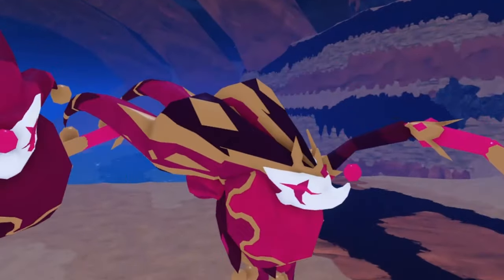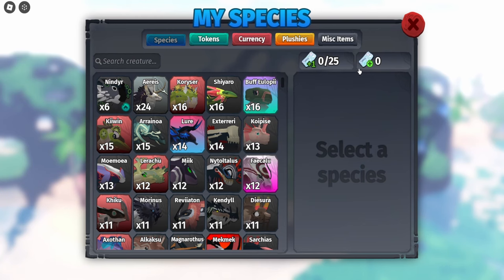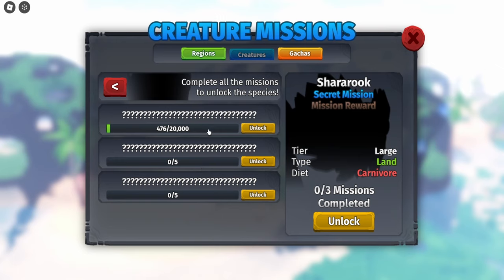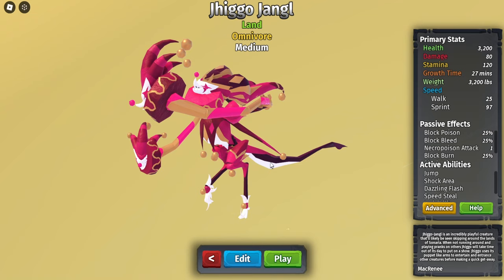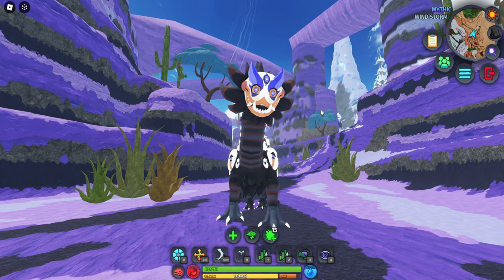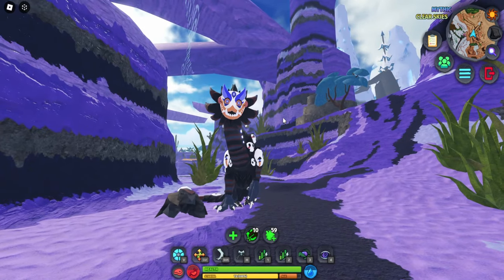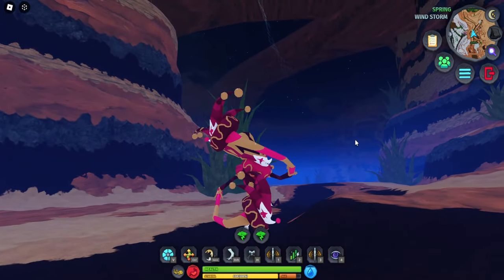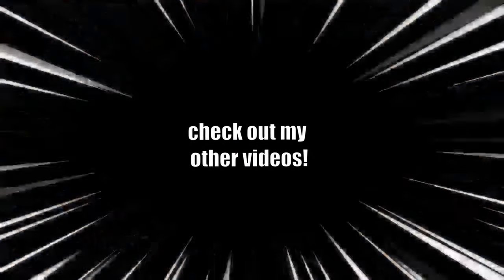NEW CREATURES are CRAZY... | Creatures of Sonaria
+ Shararook added as a Secret Mission creature
+ Jhiggo Jangl added to the Royalty Tikit
+ New December Advent calendar added to the daily login system!

- Removed the Harvest Event and ability to earn/buy any Harvest related creatures/items

Changes/bugfixes:
+ Follow friends button added to Trade Realm
+ Whispthera given a backwards jump
- Strength in numbers reduced from +15% → +7% for health and stamina regen
- Drowsy bite cooldown reduced from 50% → 35%
+ Area Drowsy now slows players
- Corrosion nerfed, weight reduction changed from 10% → 7.5% and damage from 1.5% → 0.5%
+ Frostbite bite cooldown increase from 2% → 2.5%
- Disease ailment nerfed thirst and hunger stack drain from 30% → 1.5%, and base hunger and thirst drain from 30% → 1.5%
+ Kavouradis appetite changed from 80 → 180

Tags- Zoto,Roblox,creatures of sonaria,shararook showcase,secret mission creature,how to get shararook,Jhiggo Jangl creatures of sonaria,how to get jhiggo Jangl